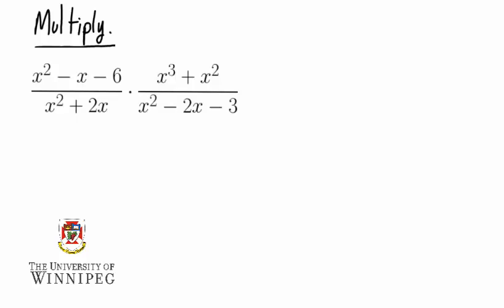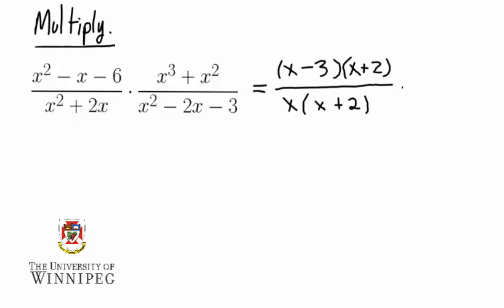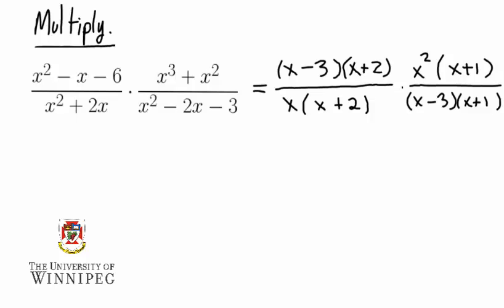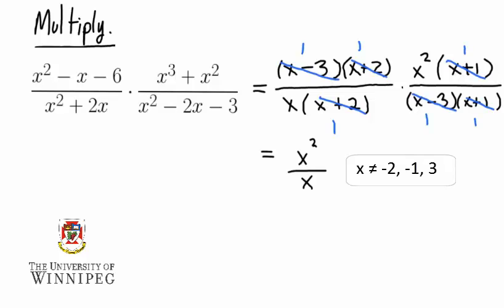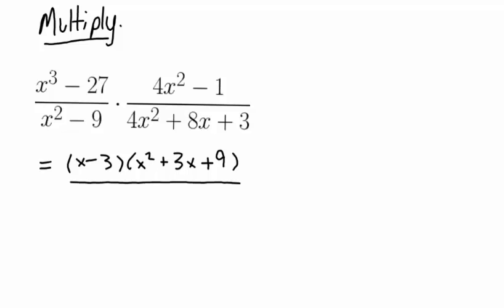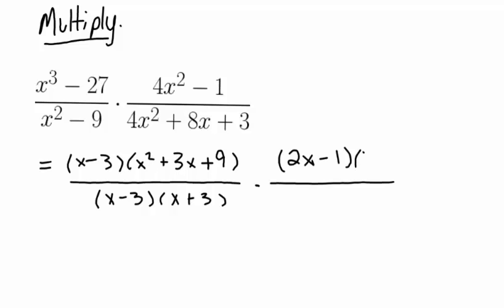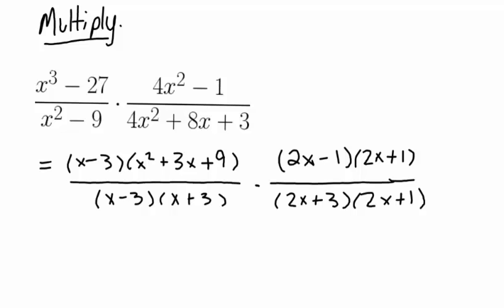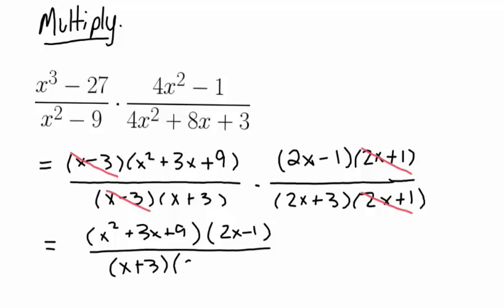Chapter 1.5 Rational Expressions, Part 3